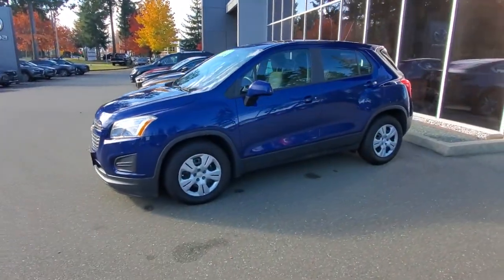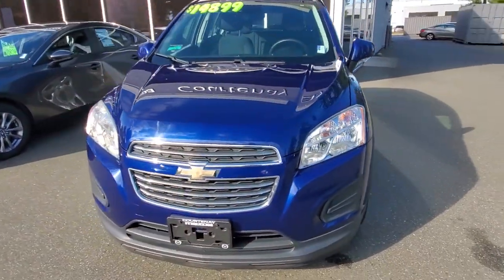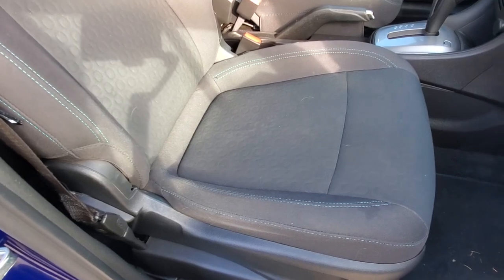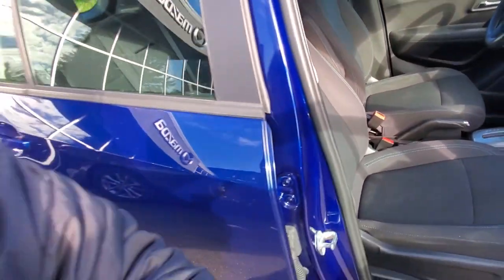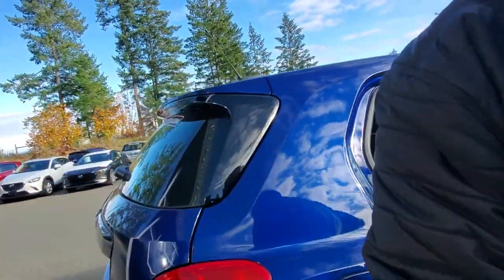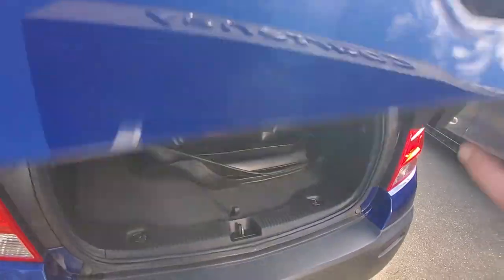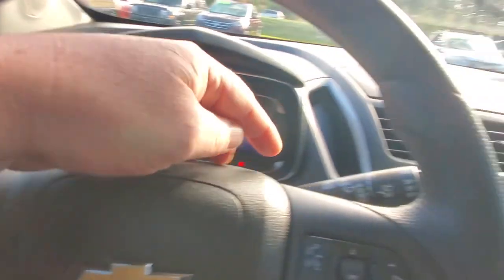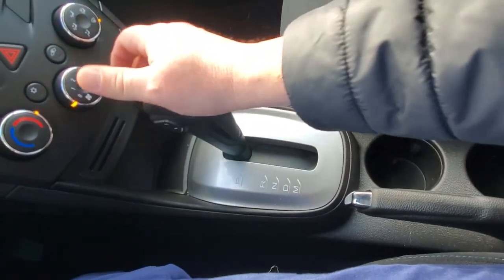2016 Chevy Trax Walk Around at Courtenay Mazda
LOW KM - NO ACCIDENTS - LOCAL BC CAR - AND SO MUCH MORE!!

Call Courtenay Mazda and ask me all about the 2016 Chevrolet Trax, a compact SUV with a big personality and an even bigger heart. It's been on fewer adventures than most, leaving plenty of road ahead for you to explore. Locally owned right here in BC, it boasts a clean history with no accidents, making it a reliable companion for your next journey. Under the hood, you'll find a peppy 1.4L turbocharged engine, perfect for zipping around town while maintaining fuel efficiency. Pair that with its 6-speed automatic transmission, and you've got smooth, responsive handling for both city streets and weekend getaways. The Trax’s compact size makes parking a breeze, and the nimble front-wheel-drive system ensures you're always in control. Inside, comfort meets practicality with supportive seating for five and plenty of room for all your essentials. The rear seats fold flat, creating flexible cargo space for those spontaneous shopping trips or road trip gear. You'll also love the convenience of the hands-free calling and multimedia entertainment system, keeping you connected and entertained wherever you go.